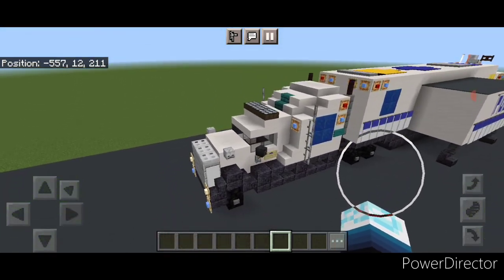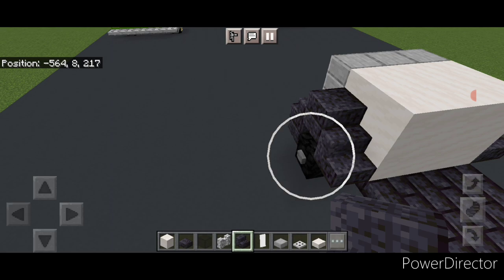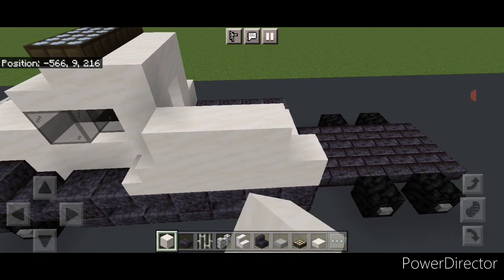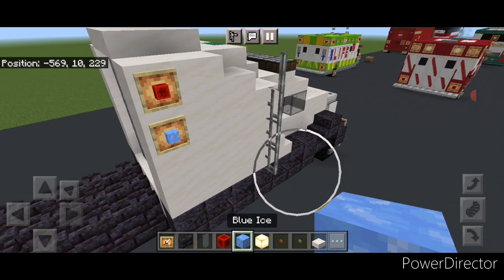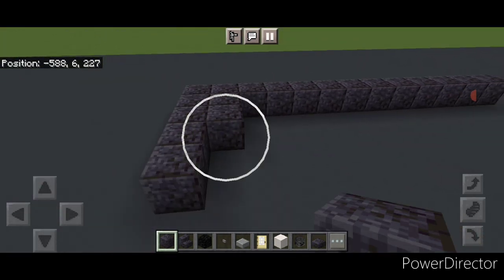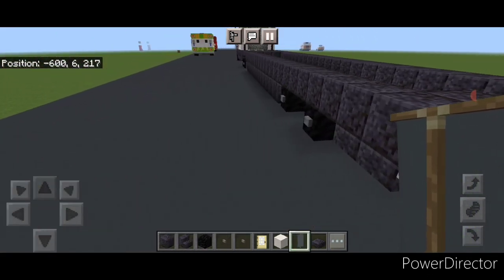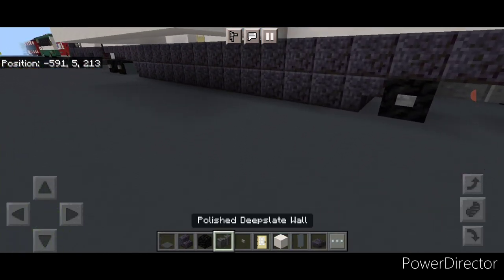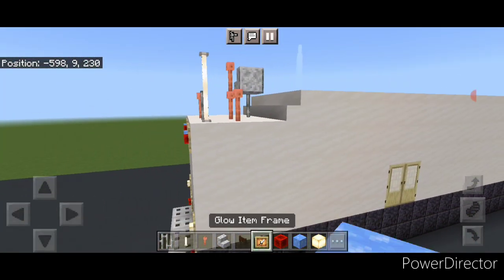Minecraft Police Mobile Command Center Semi Truck Tutorial